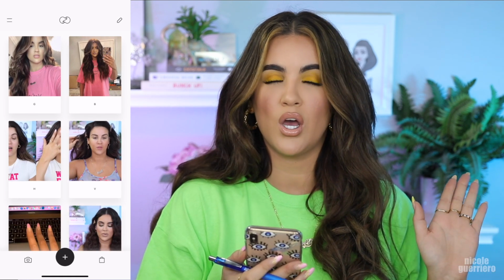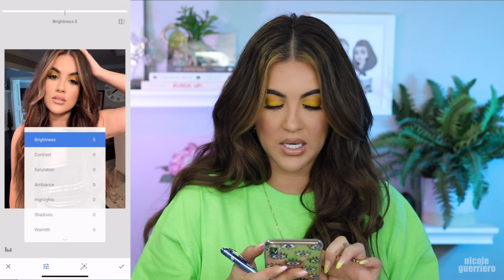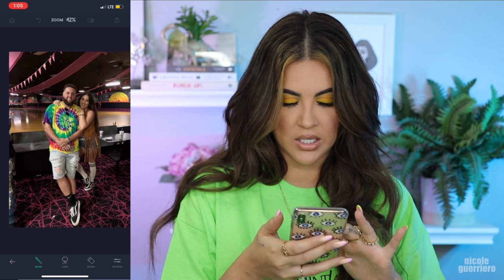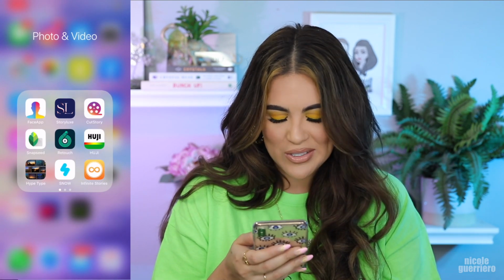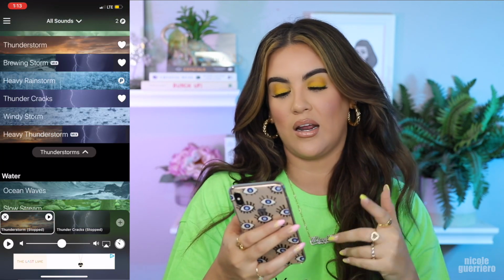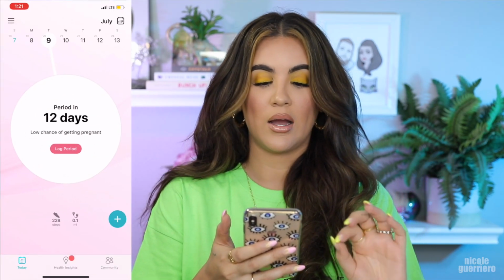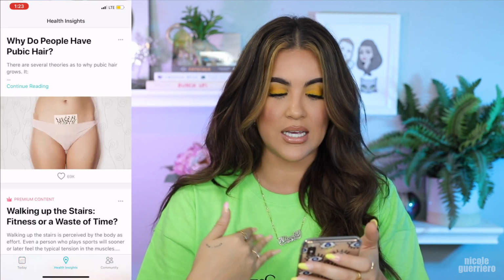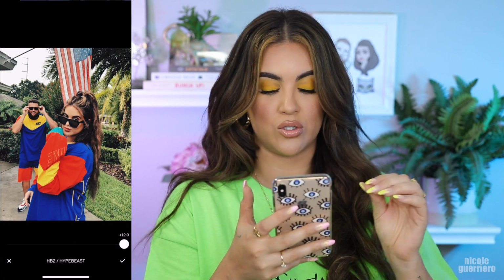Top Ten Tuesday | iPhone Apps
Favorites:
1. Unfold
2. Snapseed
3. TouchRetouch
4. StoryLuxe
5. Audible
6. Rain Rain
7. Headspace
8. Flo
9. VSCO
10. Rad Video

What are your favorite apps?

Phone case is from talkandtell --  I found them on IG. 👍🏼
Shirt is shopcoalnterry.

Yellow eyeshadow video? 🤔

B U S I N E S S:
For Public Relations please contact